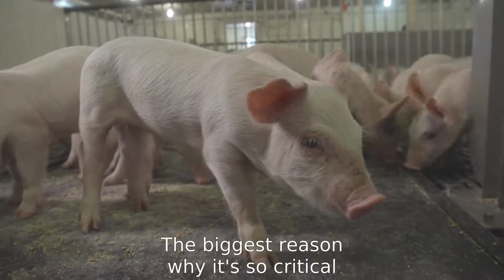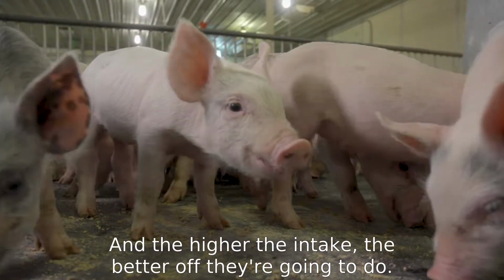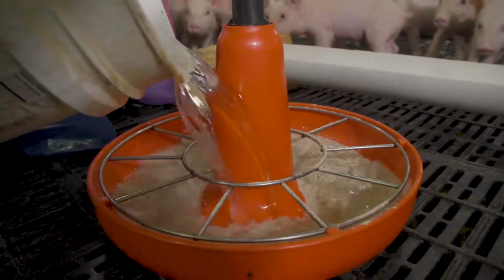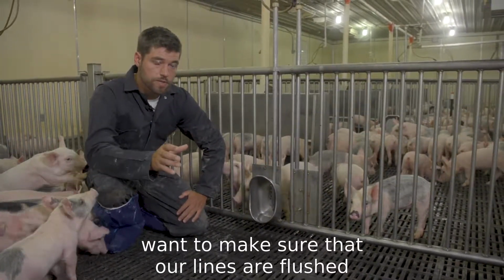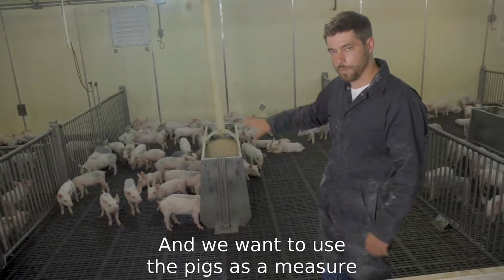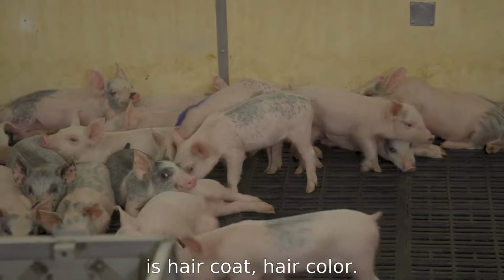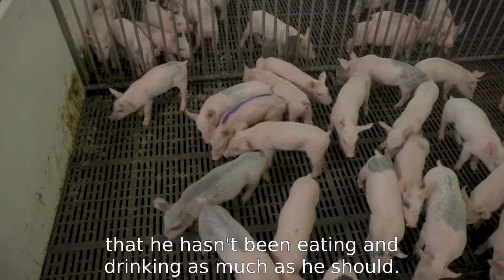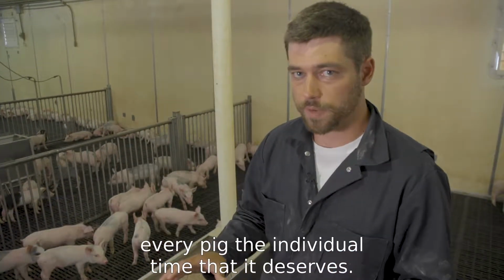Swine Training –Nursery Pig Care (with subtitles)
Learn about the importance of feed, water and the environment to newly weaned pigs. Jamie Pietig discusses daily pig care, gruel feeding and identifying pigs that may be undergoing health challenges.